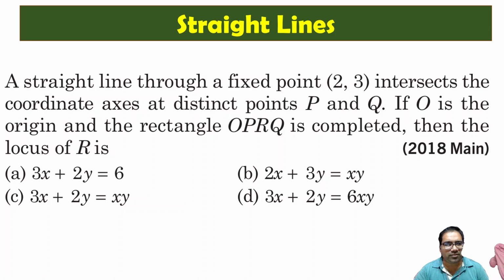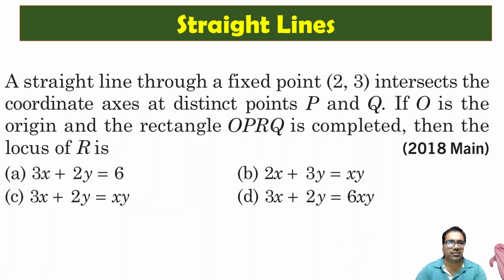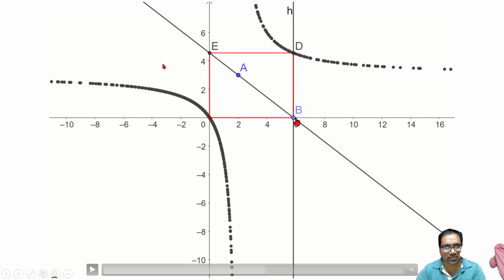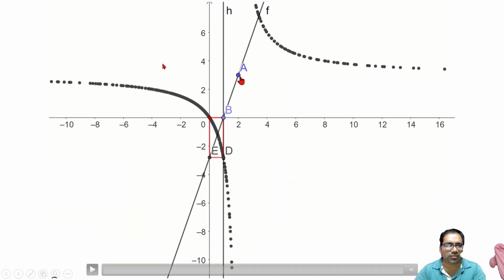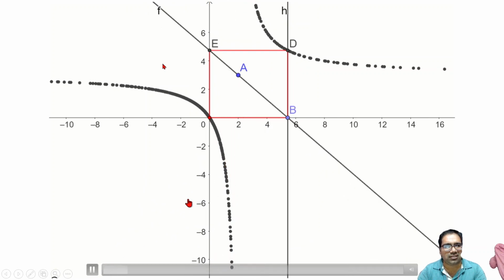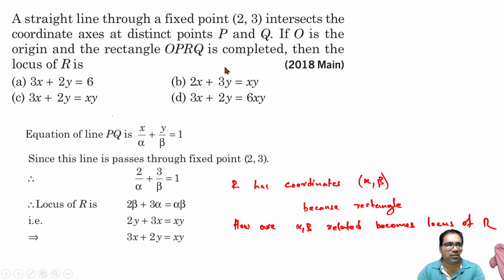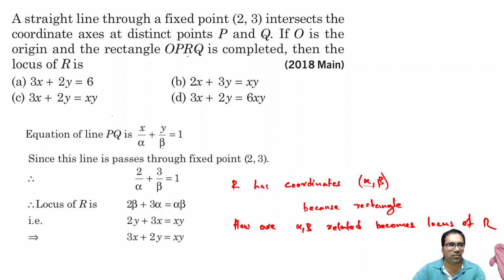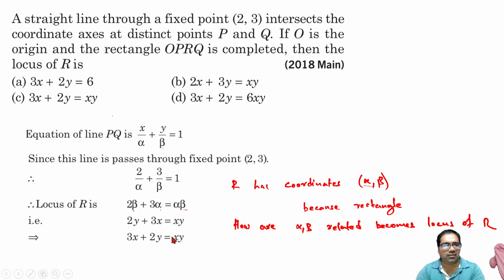Locus of vertex of a rectangle, when diagonal goes through fixed pt, IIT JEE Previous Year Questions